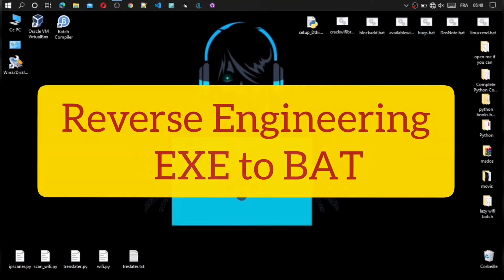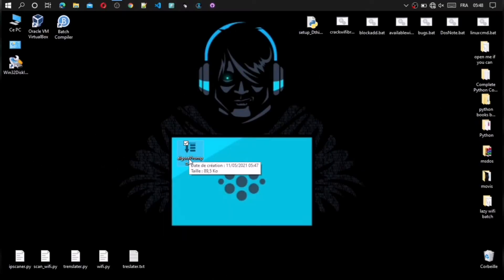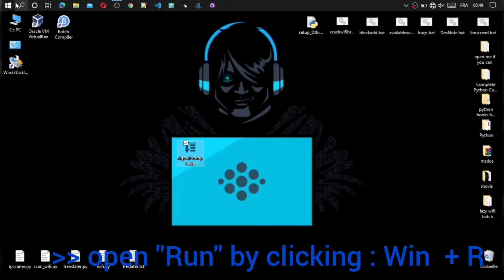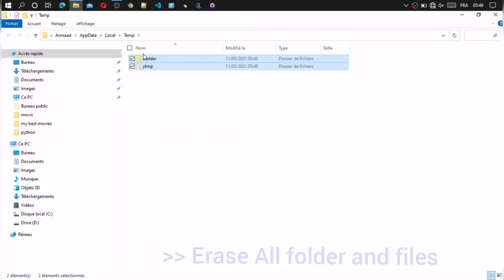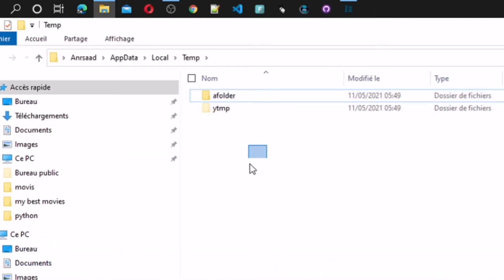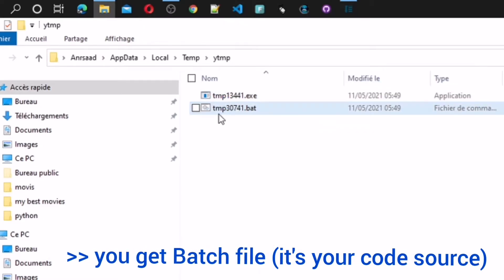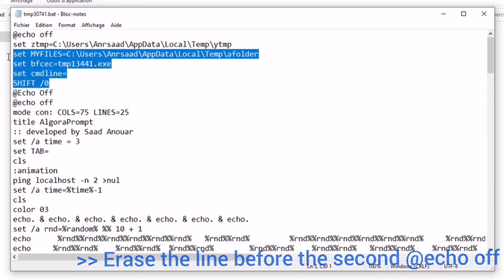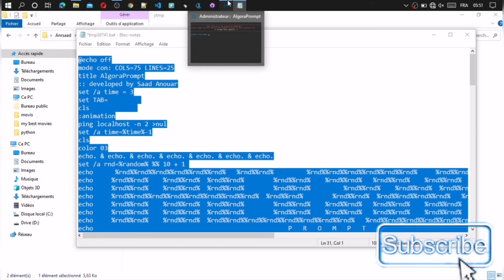How to Reversing Engineering (EXE to Bat)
Hi friends,
Today we gonna reversing Engineering, and converting file from exe files into bat files.
This method not working for all programs, only the program writen and building by bat compiler. But the others softwares written or building by others programming languages not  reversing by this way, there's others methods of course, so keep tuned for next videos.
اهلا بكم،
في هذا الفيديو سوف نقوم بالهندسة العكسية، بحيت سنقوم بتحويل ملف exe المشفر إلى كود سورس البرنامج، بدون الحاجة إلى اي تطبيق.
قبل البداية اود ان اذكركم بان هده الطريقة لا تعمل على جميع التطبيقات المكتوبة أو المجموعة بلغات البرمجة الأخرى، هناك طرق أخرى للقيام بهذا، إبقى علي إطلاع للتعرف عليها في الفيديوهات التالية.
طبعا لن أذكرك بالإشتراك في القناة، و ضغط زر الإعجاب لحفظ الفيديو داخل قائمتك المفضلة.

NCS user on background :
موسيقى الخلفية: